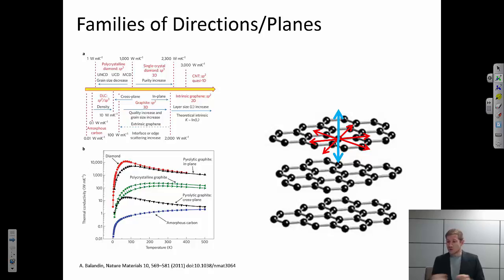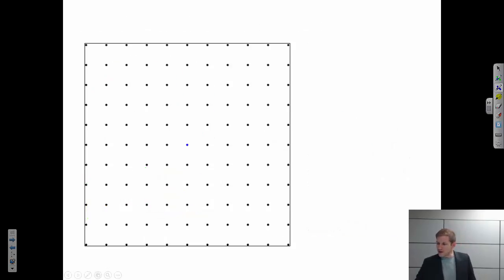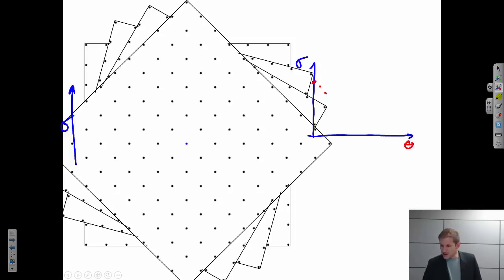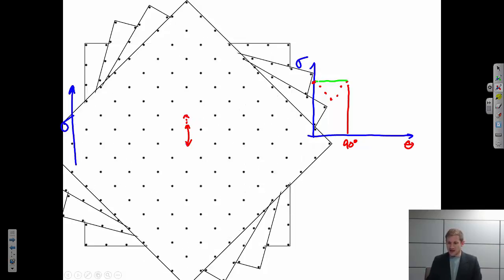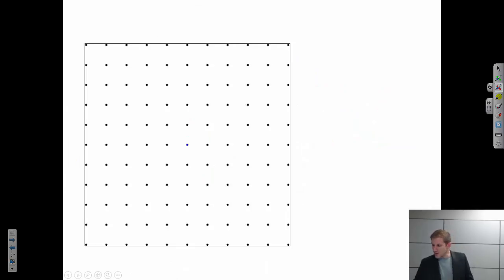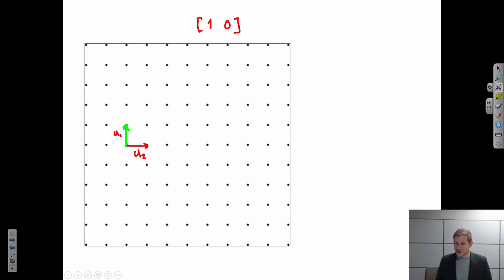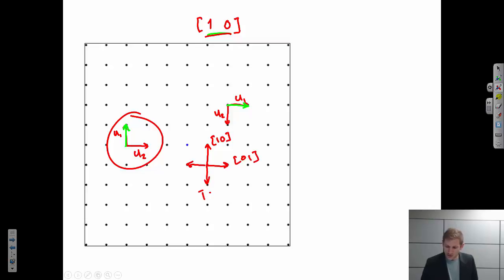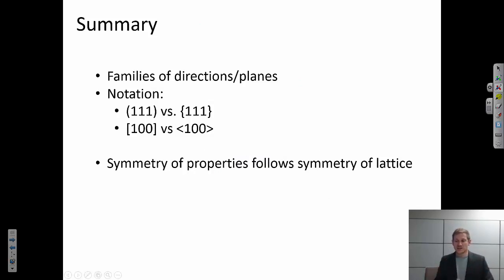Families of Direction or Planes {Texas A&M: Intro to Materials (MSEN 201)}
Tutorial video illustrating the concept of a "family" of crystallographic planes or directions in a crystal lattice.